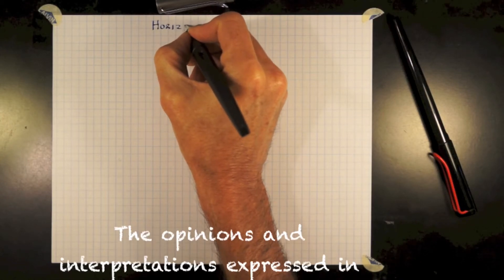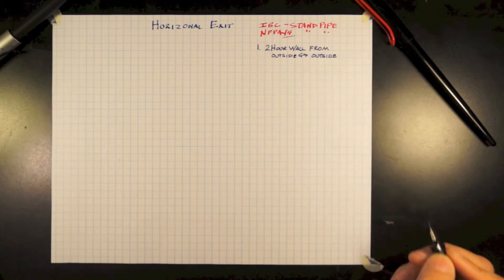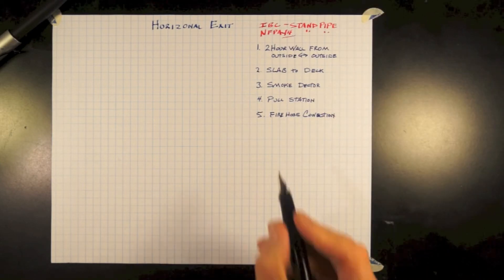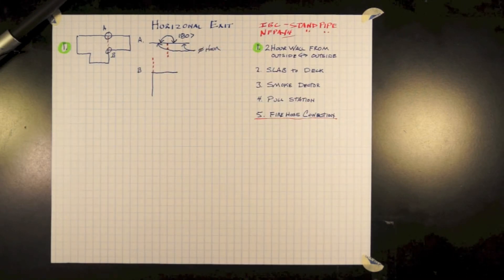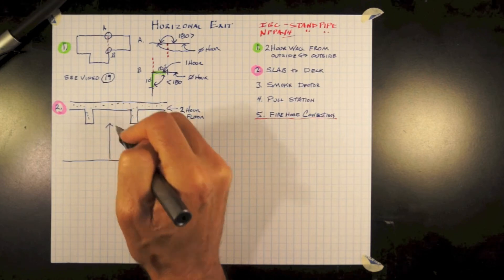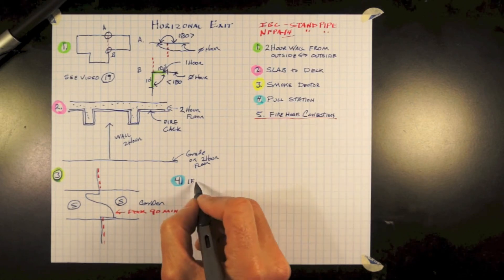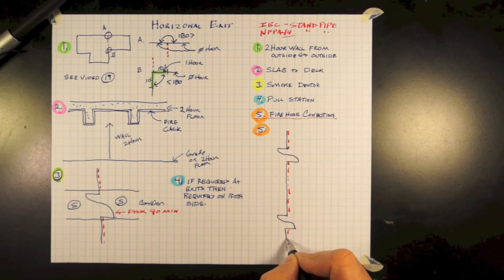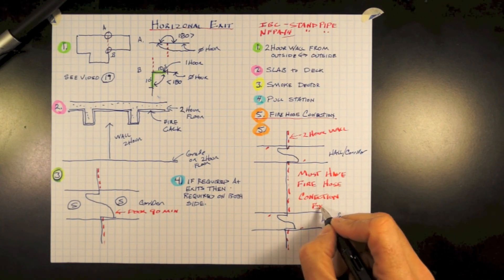Horizontal Exit 22-0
Horizontal exits, this video covers components that are required for a horizontal exit. They are, 1. two-hour rated wall, 2.  wall shall go from slab to deck, 3.  smoke detector each side, 4.  pull station each side, 5.  fire hose connection. This one is missed a lot. This is located in the standpipe section for IBC and NFPA 14